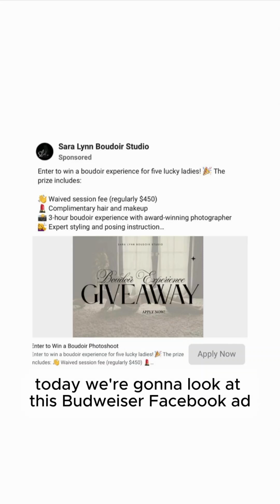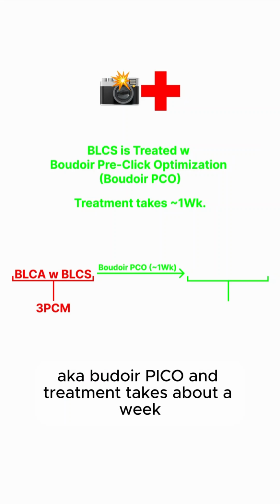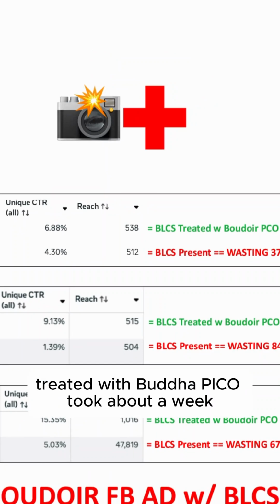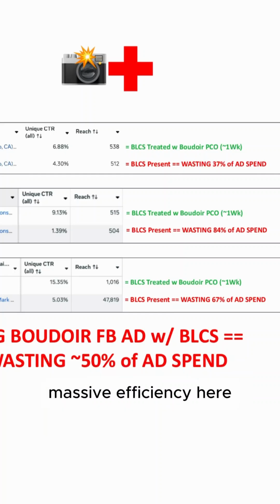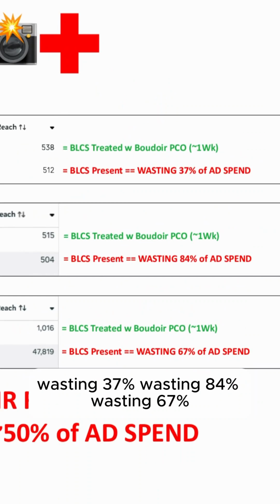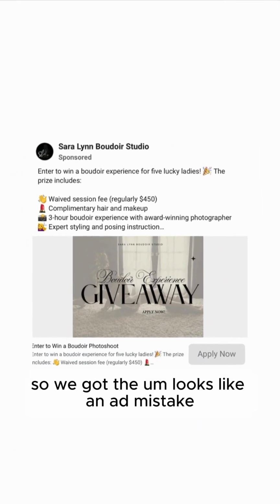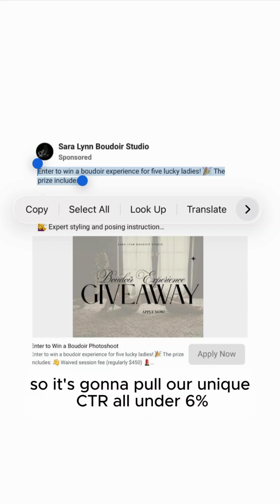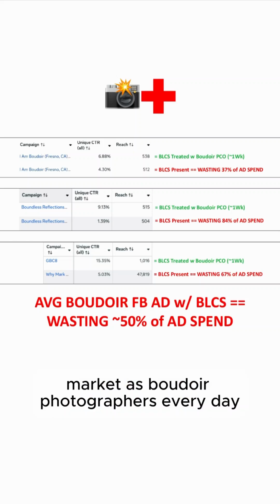Boudoir Campaign Attention Attrition: The Real Reason Women Swipe Past Saturated Imagery